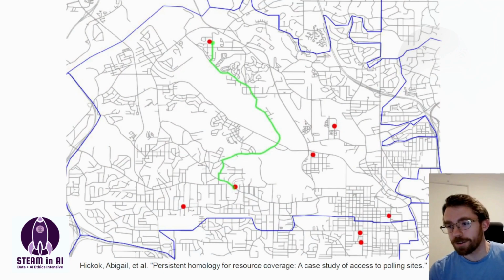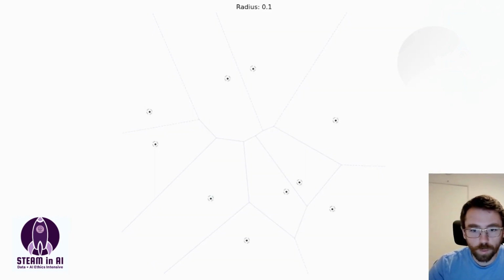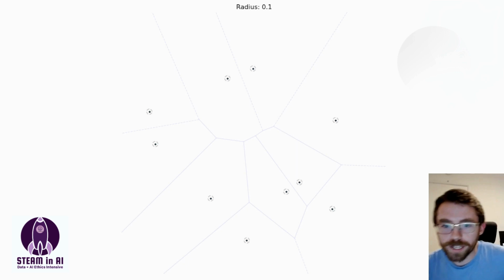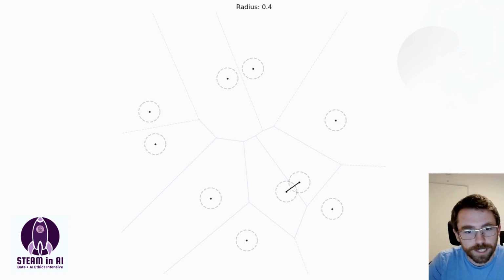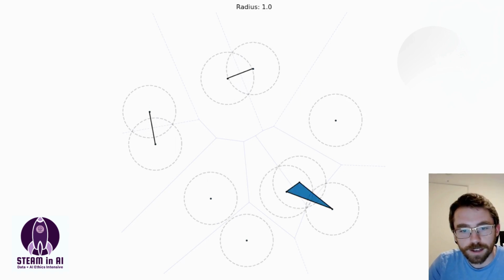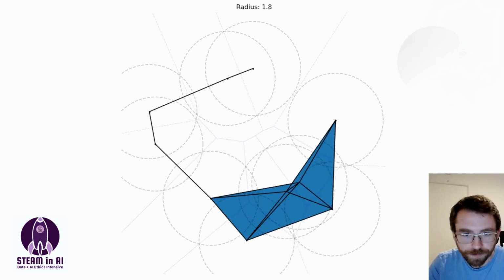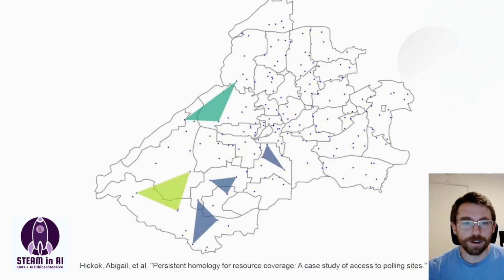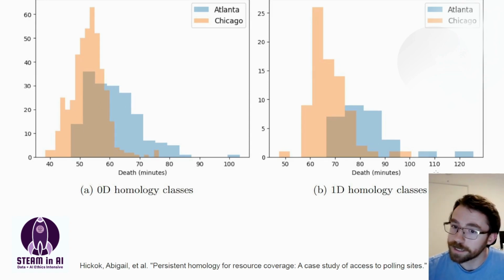STEAM in AI Project Idea: Quantifying Inequitable Access to Election Polling Sites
Are you a High Schooler interested in working on a life changing AI project that will help you learn skills needed for jobs of the future, stand out in college applications and help you create big societal impact?

Look no further because STEAM in AIᵀᴹ Winter 2023 Cohort is bringing an opportunity to work on Quantifying Inequitable Access to Election Polling Sites.

hashtag#STEAMinAI hashtag#AIskills hashtag#highschoolstudents hashtag#winter2023 hashtag#wintercohort hashtag#register hashtag#elections hashtag#ai4good hashtag#politics hashtag#highschool hashtag#collegeprep hashtag#education hashtag#counselors